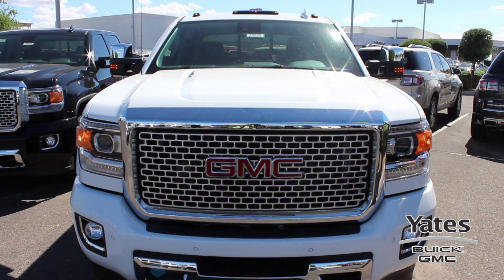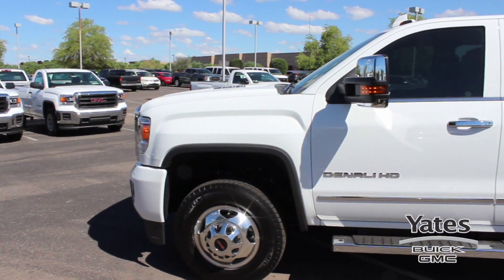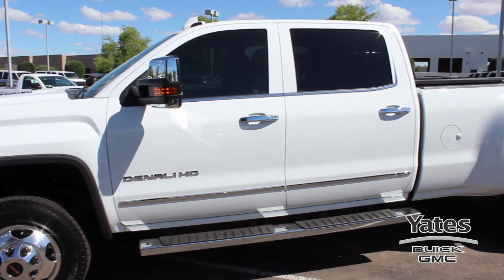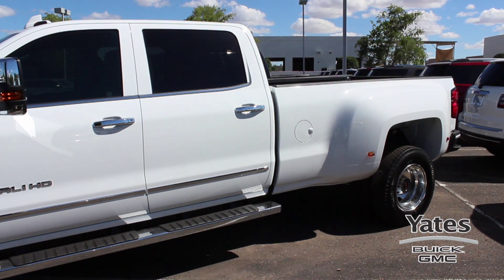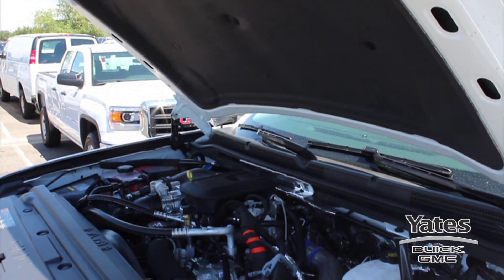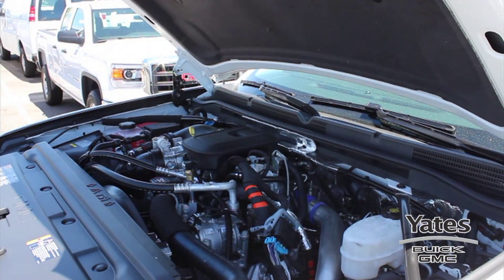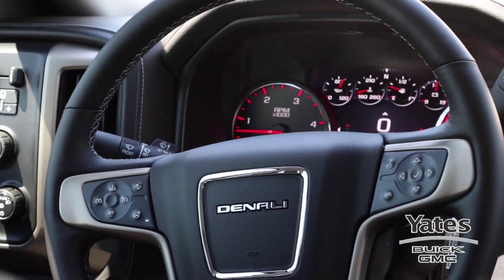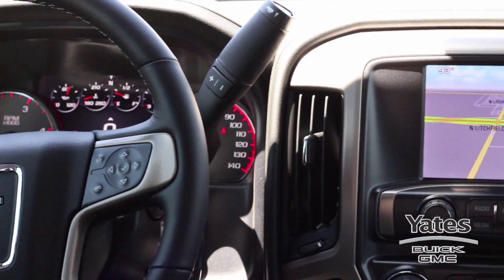2015 GMC Sierra 3500HD Crew Cab Long Box 4-Wheel Drive Denali at Yates Buick GMC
Click below to view link to New 2015 GMC Sierra 3500HD Built after Aug 2014 Crew Cab Long Box 4-Wheel Drive Denali at Yates Buick GMC - and our huge selection of new and quality preowned vehicles!